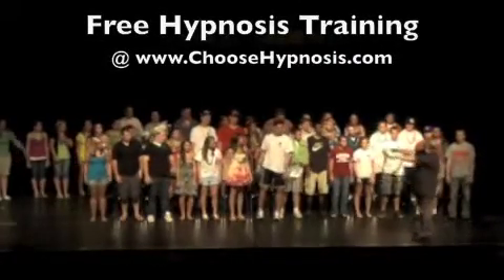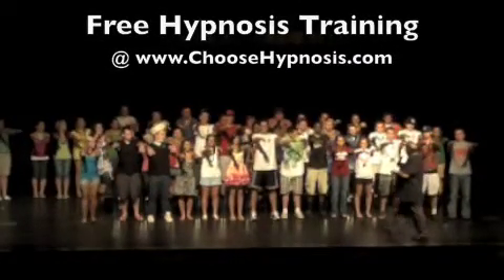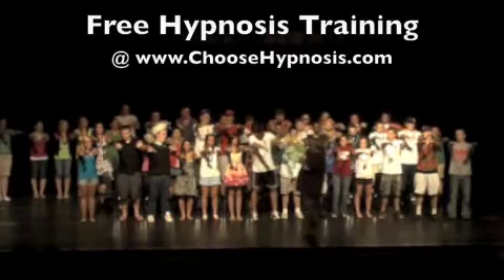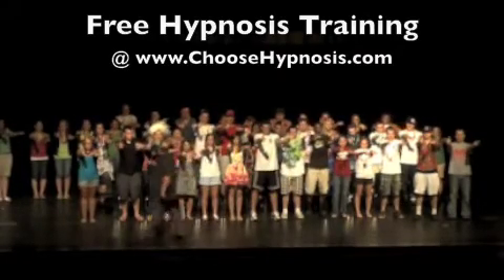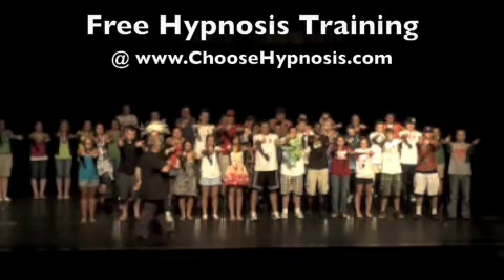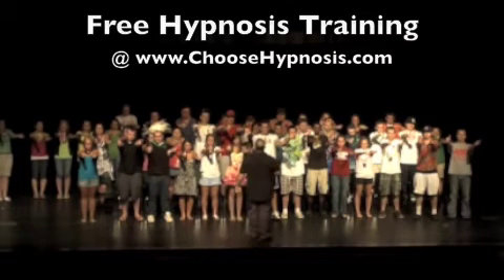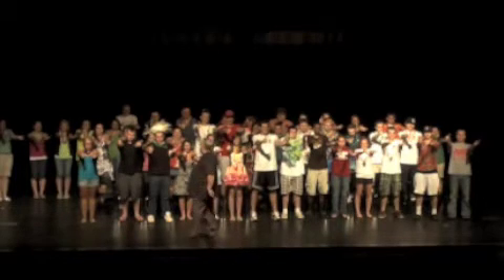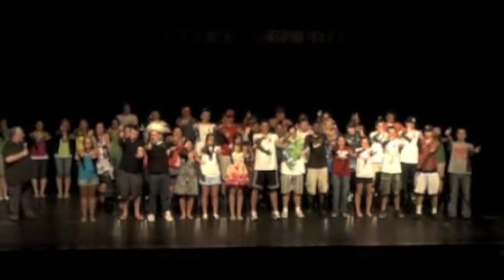Comedy Hypnosis #2 - Learn Hypnosis FREE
Learn Hypnosis FREE, Download our FREE 446 page Clinical Hypnosis Manual.  No charge, no expectations  or obligations.  This is our way of "showing" you the quality of our training courses.  Read it, try it and even practice it to see if it is for you so you can make an informed decision before any formal training.  Enjoy,  Rene A. Bastarache, CI